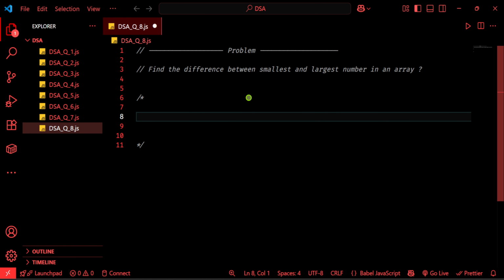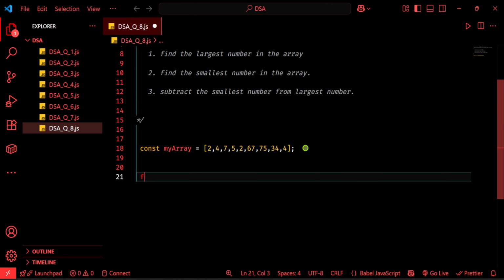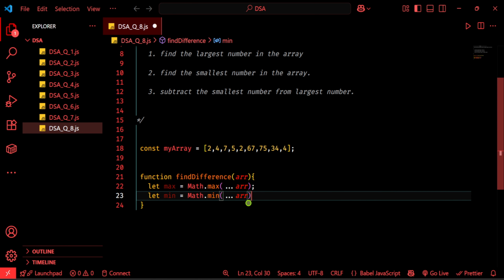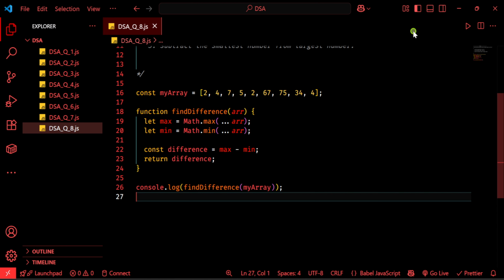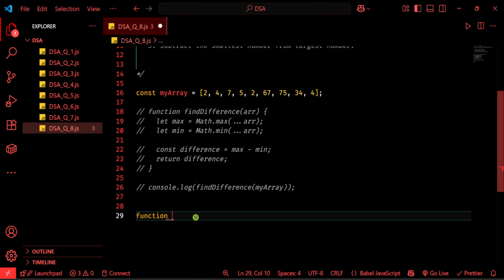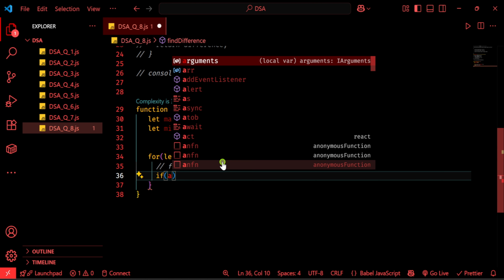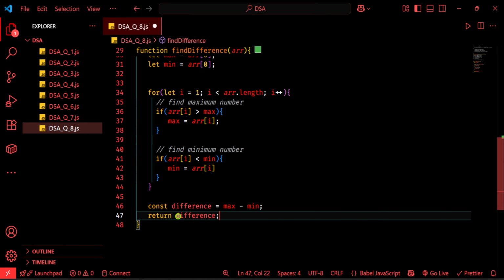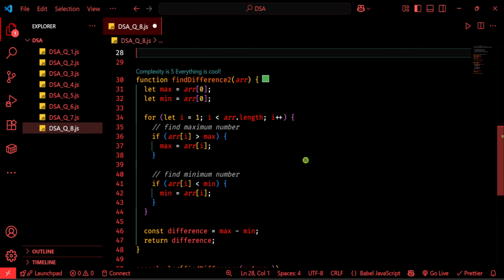Find the Difference Between Largest and Smallest Number in an Array | JavaScript Tutorial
Want to learn how to find the difference between the largest and smallest number in an array using JavaScript? 🚀
In this video, I’ll explain step by step how to solve this DSA (Data Structures & Algorithms) problem, which is very common in coding interviews and JavaScript practice questions.

🔹 You’ll learn:

How to find the maximum and minimum numbers in an array

How to calculate their difference

Different approaches to solve this problem efficiently

This problem is often asked in interviews to test your knowledge of arrays and logic building. By the end of this video, you’ll have a clear understanding of how to solve it with confidence.